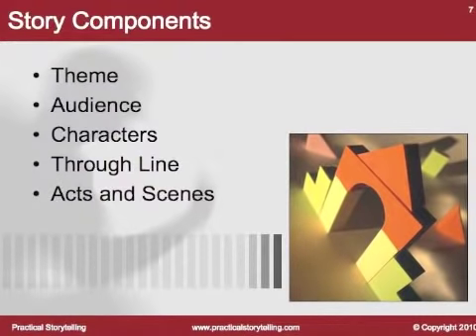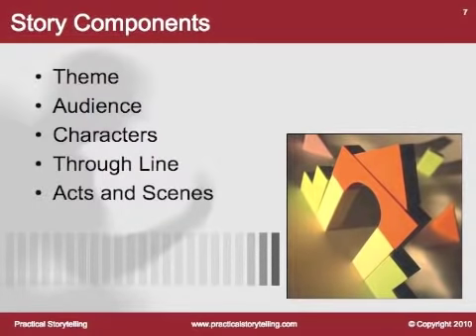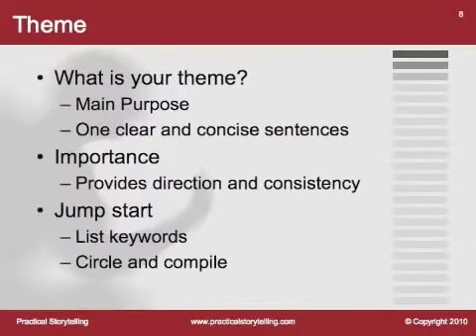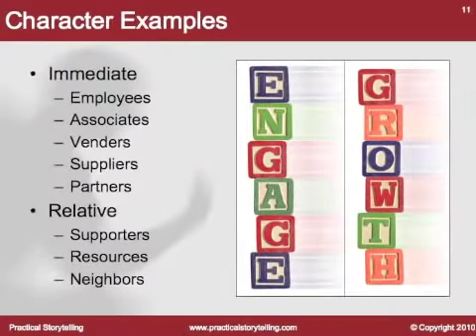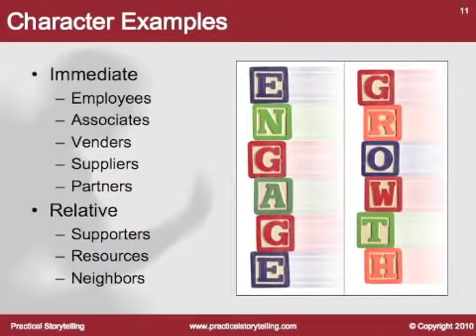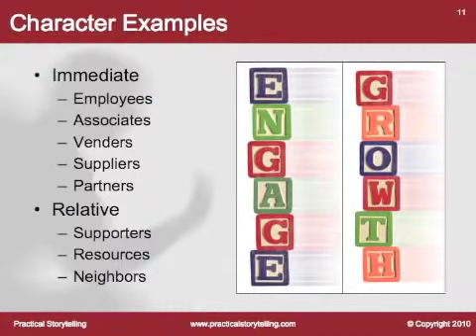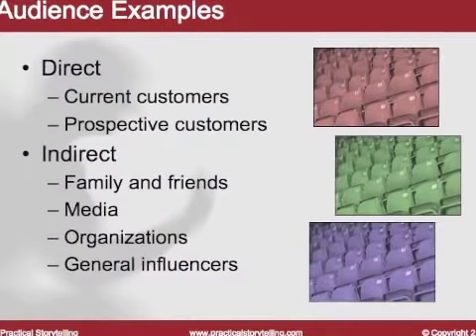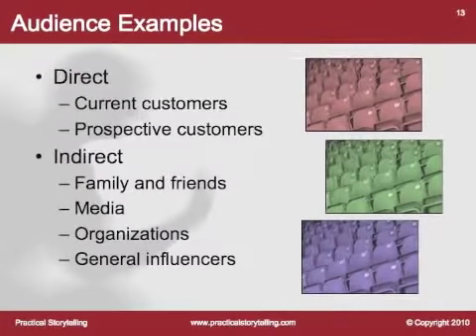Storytelling Overview Part 2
DEVELOP STORIES STEP-BY-STEP

Practical Storytelling explains each component of a good story. It explains step-by-step the best way to create each of these components. You'll learn:

How do develop a clear and concise theme
How to link a theme to your specific message
How to analyze your audience
How to develop endearing characters
How to develop a plot or character-driven plot
How to organize your story into acts and scenes
How to deliver your story effectively

BECOME A PRACTICAL STORYTELLER

Practical Storytelling will help you become a stronger communicator. You'll learn storytelling telling techniques and strategies you can apply in the following areas:

Marketing and advertising
Teaching and training
Interaction with family and friends
Parenting and childcare